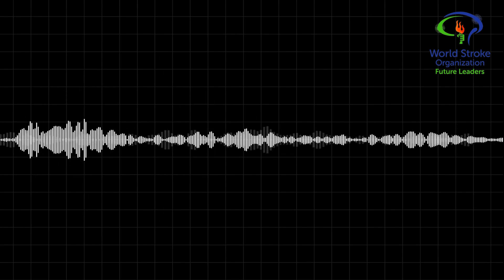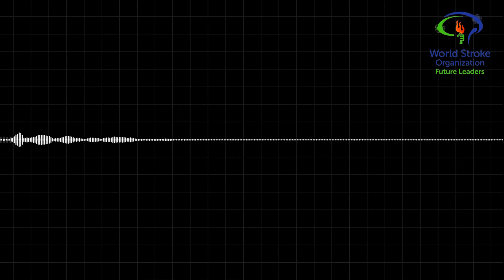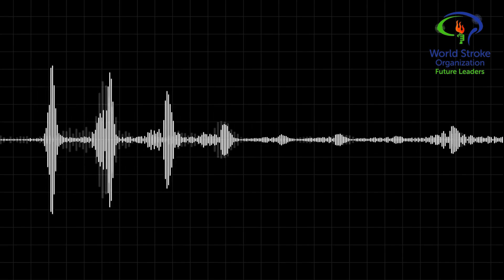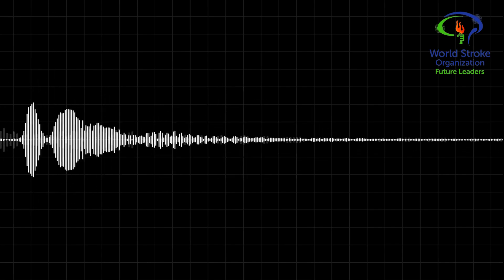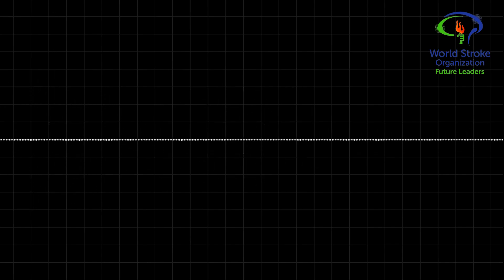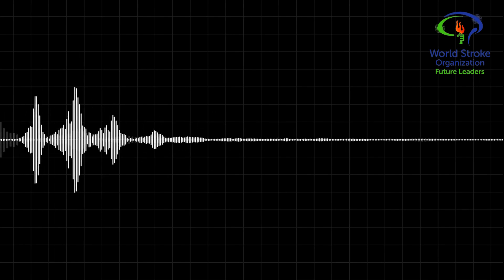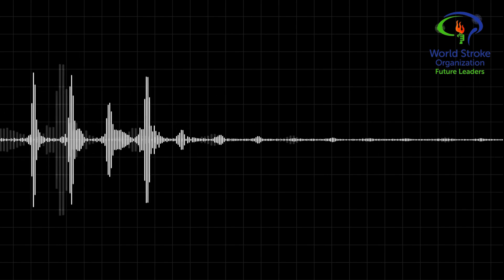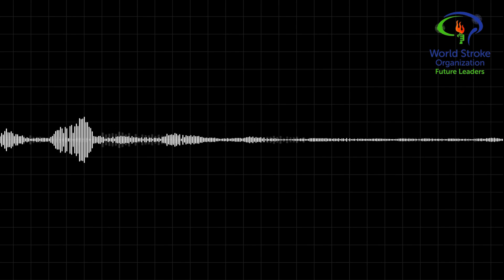WSA Pearls Podcast - Antiphospholipid syndrome and Stroke by Dr. Matías Alet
Future Stroke Leaders is an initiative of the World Stroke Organization to develop the technical and research skills of the next generation of stroke professionals. The World Stroke Academy welcomed the contribution of the Future Stroke Leaders members by inviting them to cover specific stroke related topics in our WSA Pearls Podcast initiative.

Today’s topic is Antiphospholipid syndrome and Stroke by Dr. Matías Alet